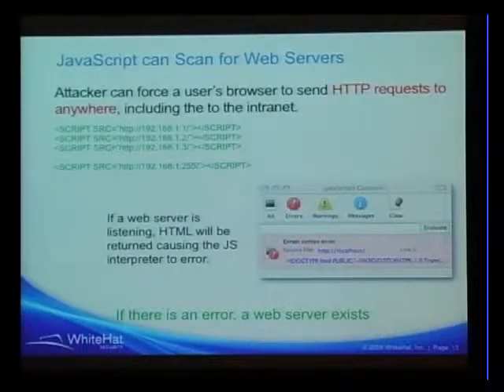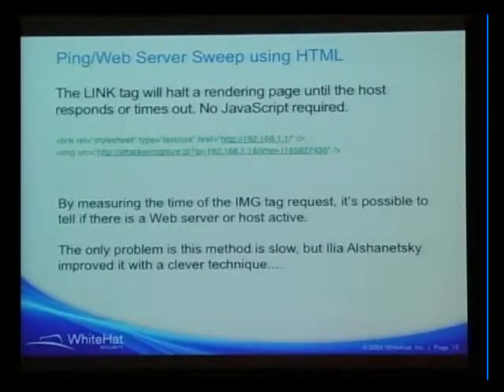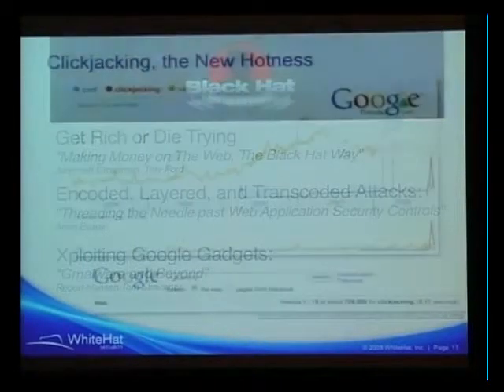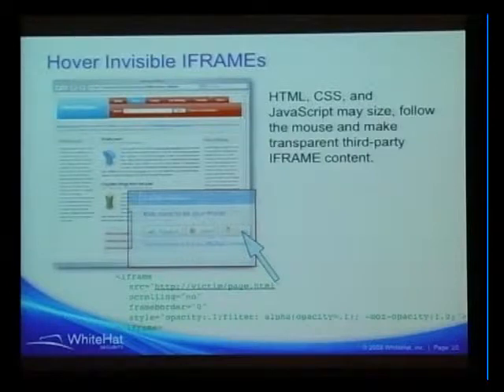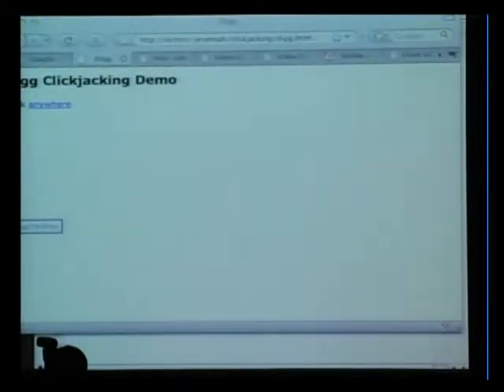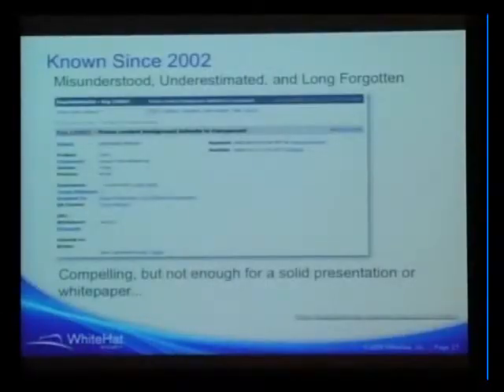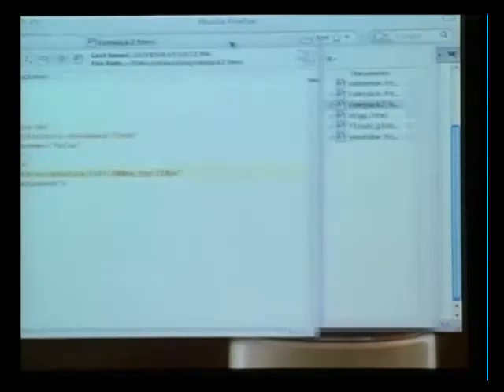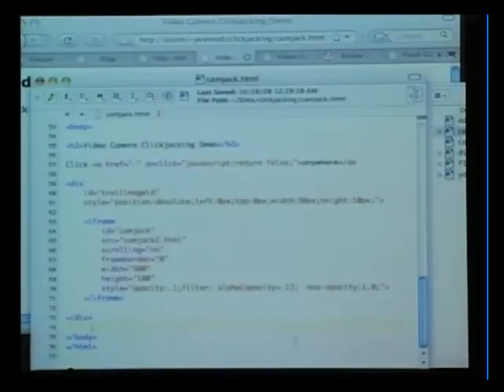Day1-Keynote-1.JeremiahGrossman-The Art Of Click Jacking_001